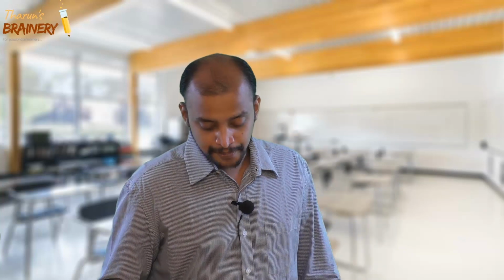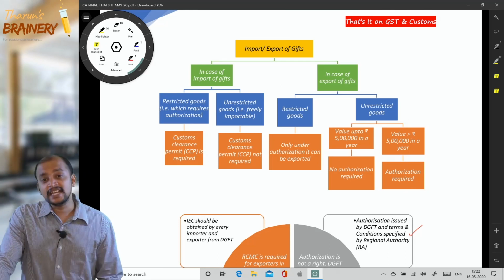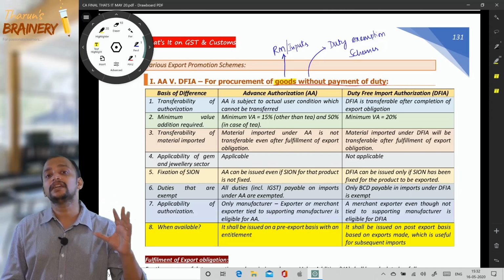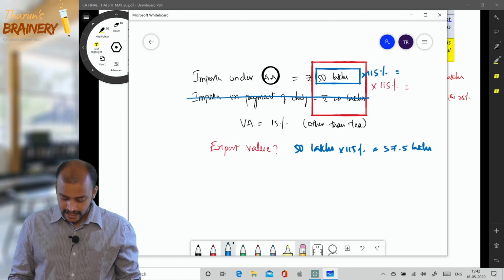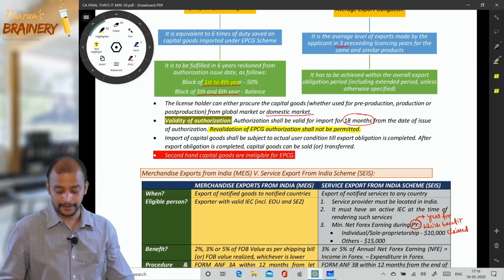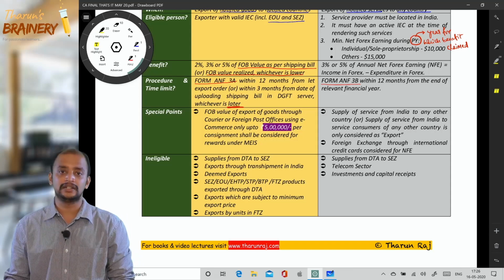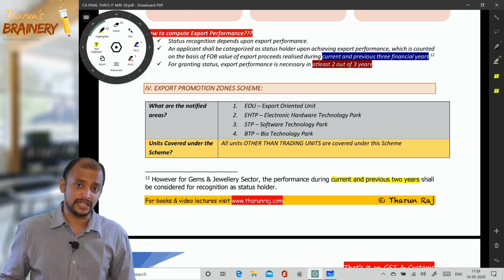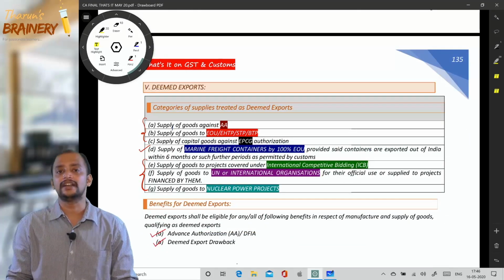REVISION LECTURE 15 - CA FINAL JULY 2020 CA EXAM | THARUN RAJ - THARUN'S BRAINERY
CA FINAL GST AND CUSTOMS CLASSES BY THARUN RAJ.

Foreign Trade Policy